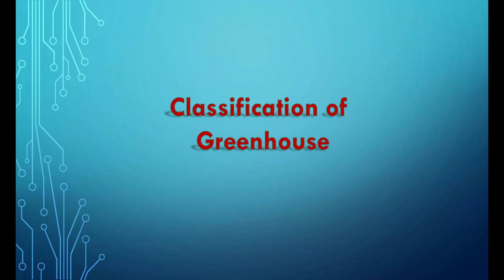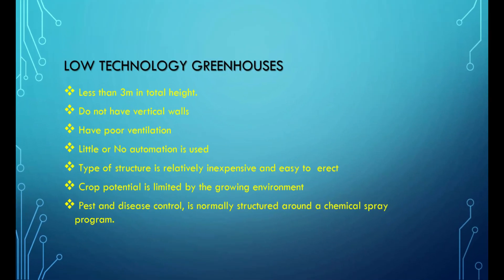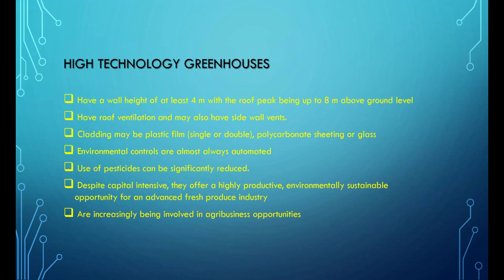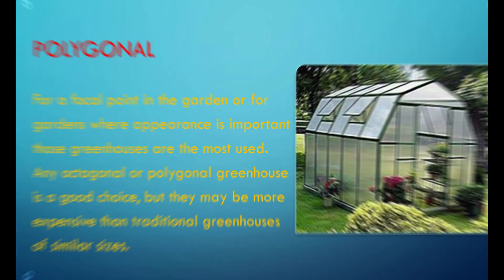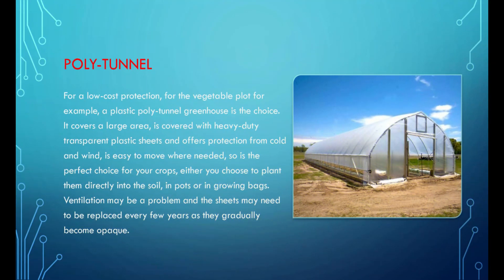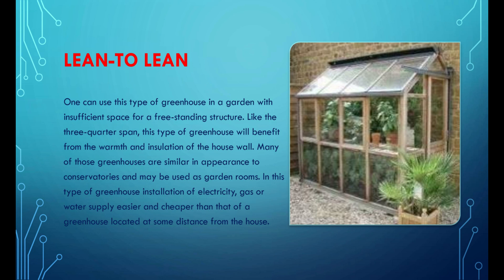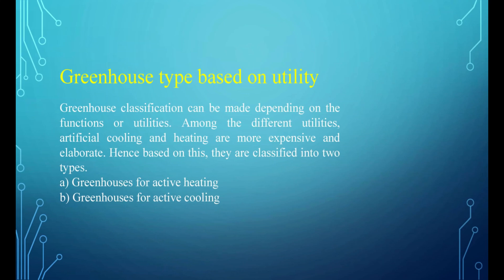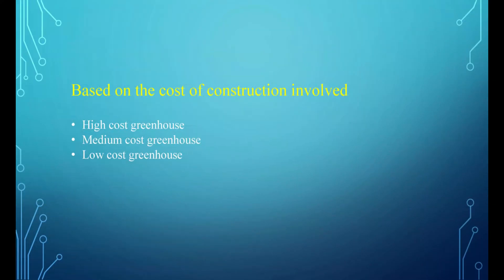Types of Greenhouse । हरित गृह्का प्रकार । Agricultural Engineering- Part 2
This Channel Includes various study materials and designs related to each and every aspect of agriculture.

This is the presentation by students of Agricultural Engineering.  It may be helpful to all of you during the study and actual design of Greenhouse.
Text contents are compiled from various sources.

For the design of
Farm structures ( Goat Shed, Cow Shed, Poultry house, Fish Ponds)
Greenhouse Structures
Cold Storage Design and other things related to Agriculture.

Other Links of Our Channel

Inspire Agriculture youtube channel is managed by Rupesh Acharya, Anupam Subedi, and Roshan Pandey. All content used is copyright to Inspire Agriculture, Use or commercial display or editing of the content without proper authorization is not allowed.